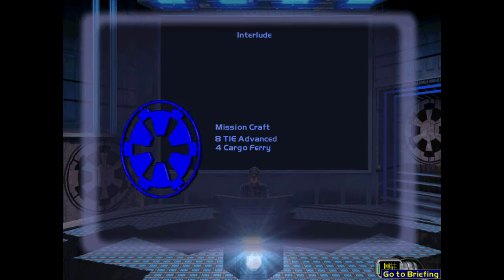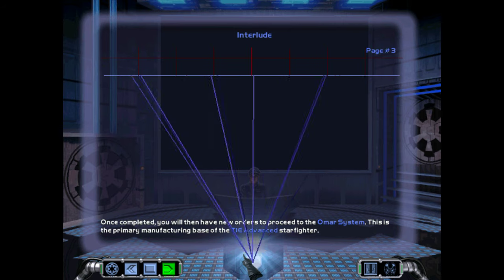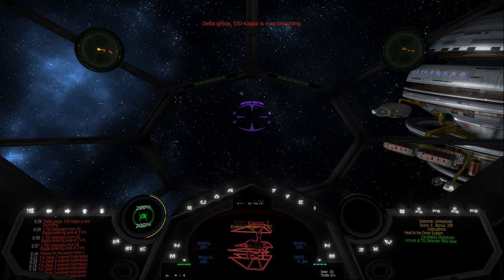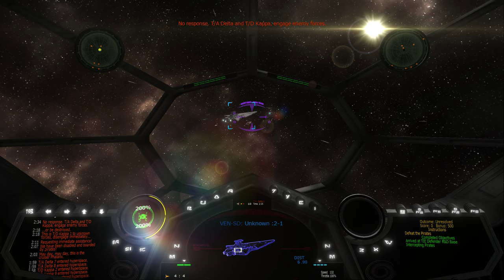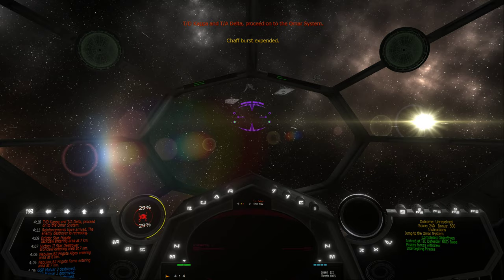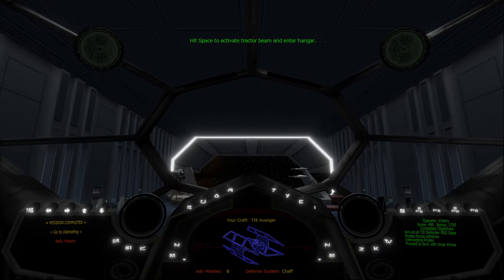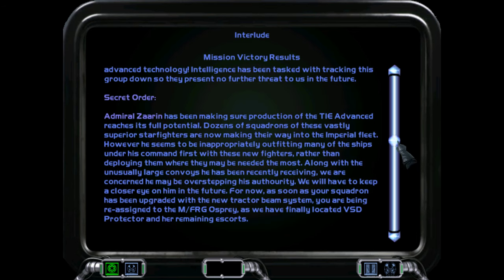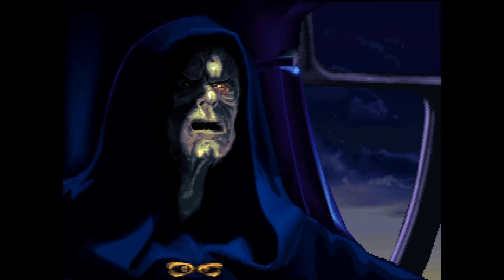Star Wars TIE Fighter Reimagined: B6M4 Interlude